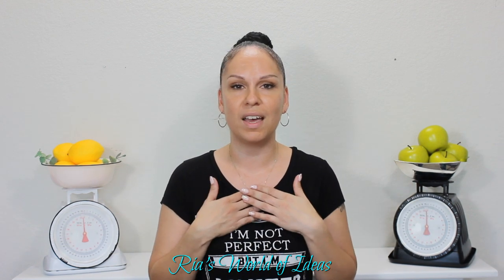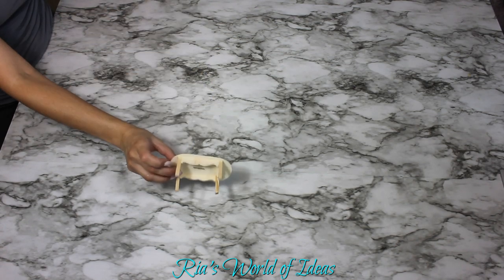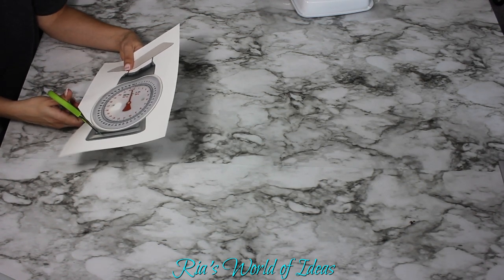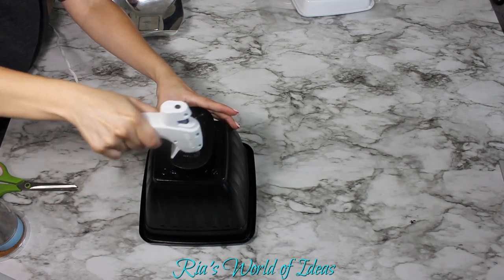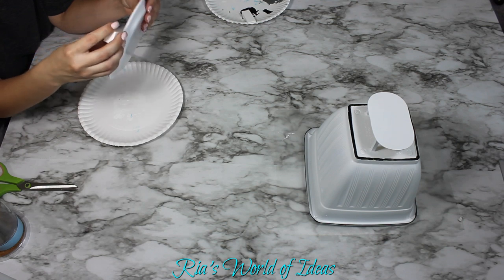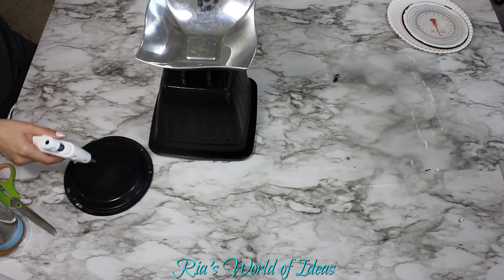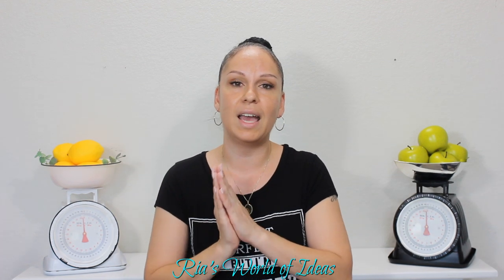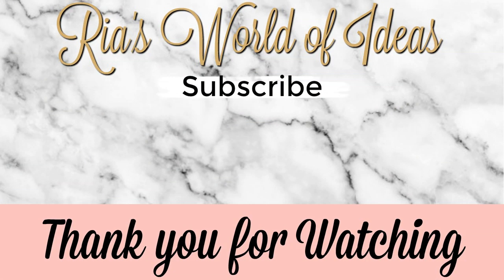DOLLAR TREE DIY FARMHOUSE STYLE KITCHEN SCALE | RAE DUNN DIY DECOR | GLAM DIY DECOR